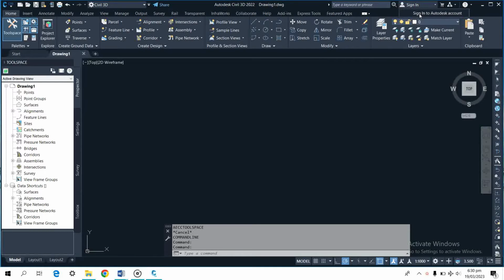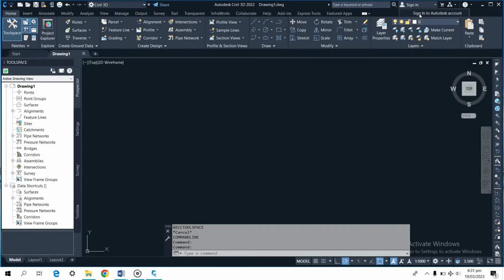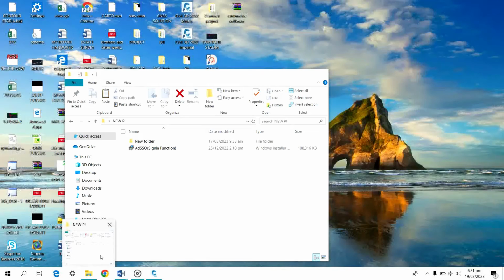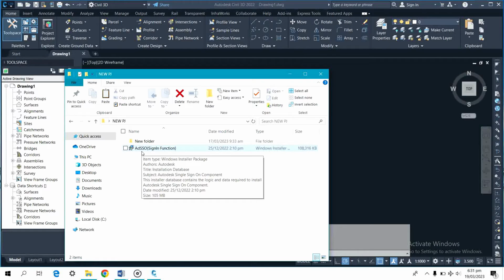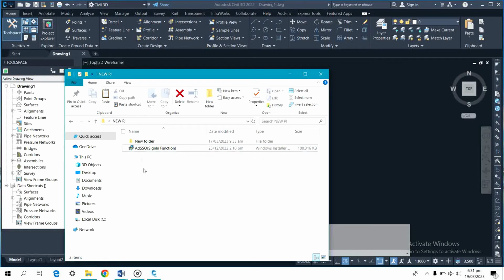Geolocation Problem|| Autodesk sign in problem revealed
Autodesk sign in problem revealed